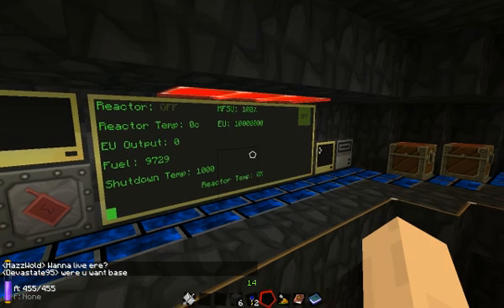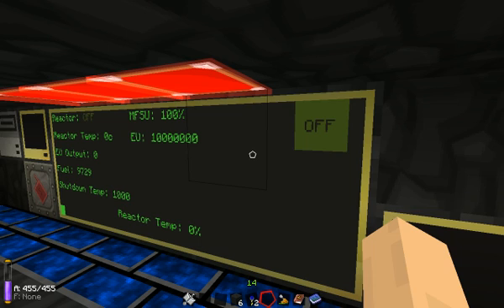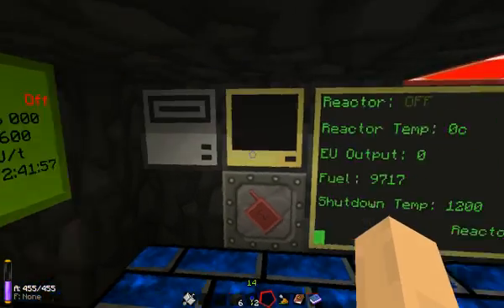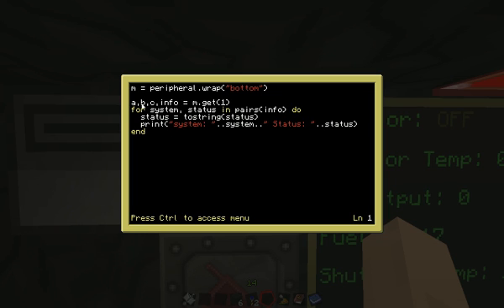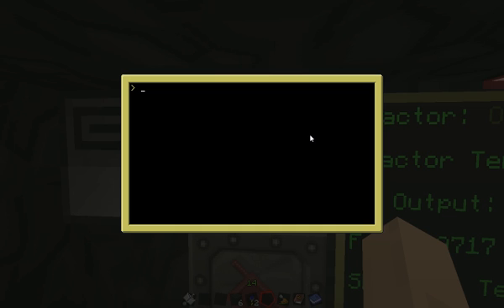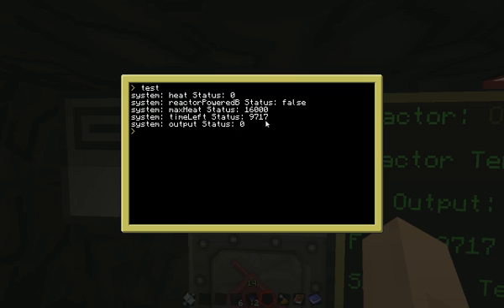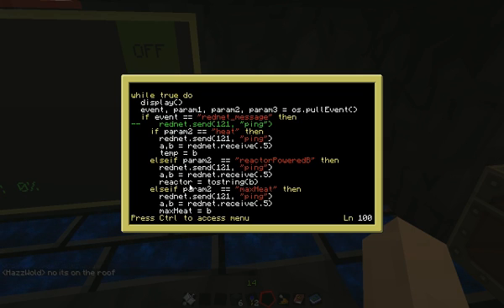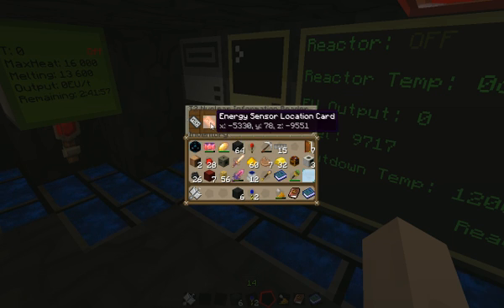Nuclear information reader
A quick look at using the Nuclear Information Reader from the MiscPeripherals mod.

Sorry for the confusing beginning!! The NIR is from the MisPeripherals addon for ComputerCraft. the sensor location cards are part of the Nuclear Control Addon for the IndustrialCraft mod.. a little confusing. sensor location cards are created by right clicking on your reactor with a Remote Sensor Kit.

You don't need a nuclear information panel but it is handy to have near by to check that your code is working properly and not accidentally blow your reactor!!

Important code:

Wrap your peripheral. side will be "top" or "left", etc:

nir = peripheral.wrap(side)

Assign info from the Nuclear information reader to variables, the fourth variable will have the table with all the useful info from the reactor. "slot" will be the number of whatever slot you're using in the NIR, such as nir.get(1)

a,b,c,info = nir.get(slot)

Use a for loop to extract the table from "info". This for loop will print all the info on the screen.

for system, status in pairs(info) do
  status = tostring(status) -- this makes status into a string so it can be printed.
  print("System: "..system.." Status: "..status)
end